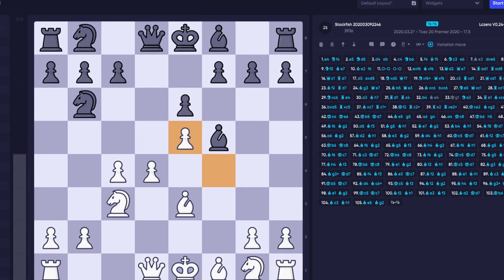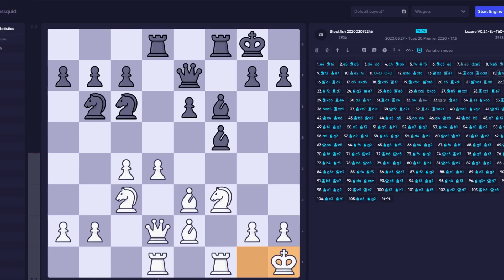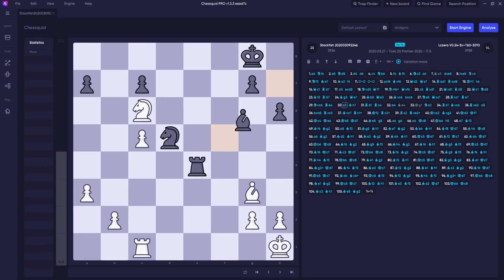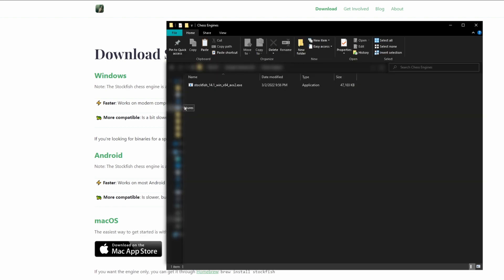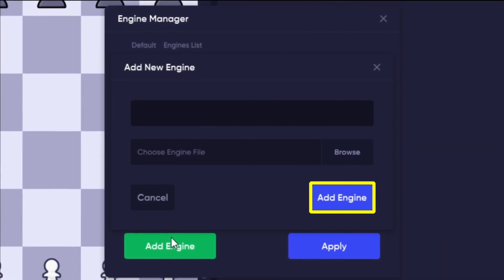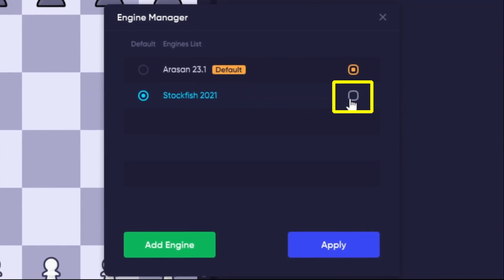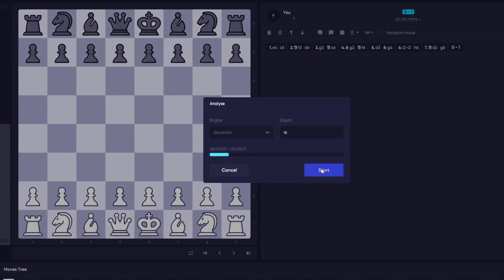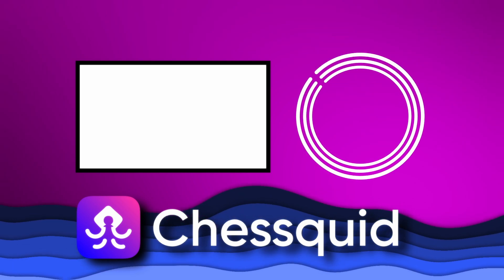Adding ANY Chess Engine In Chessquid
Chessquid is a revolutionary software designed for all chess players, from beginners to the best Grandmasters, to help you improve faster and have fun.